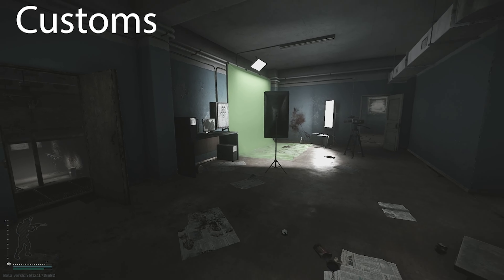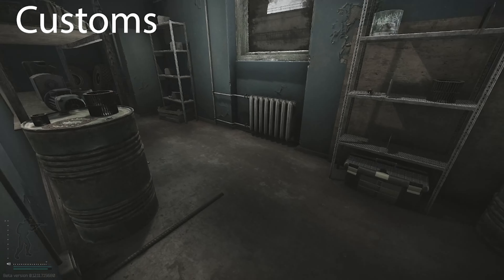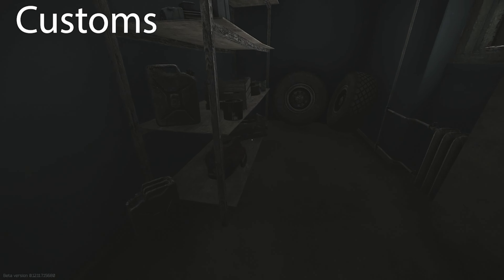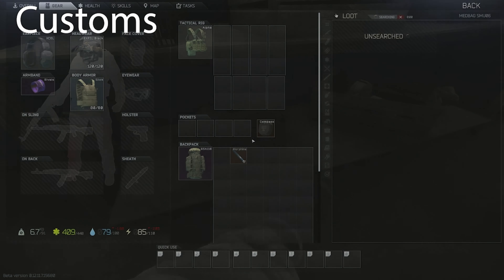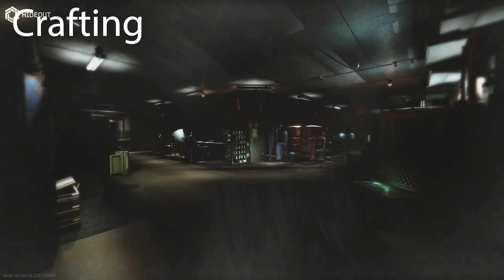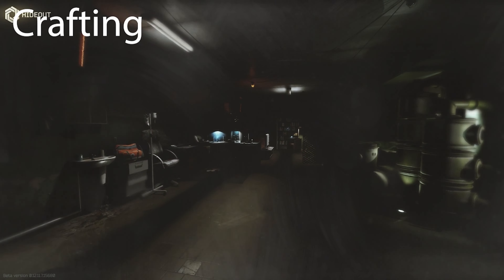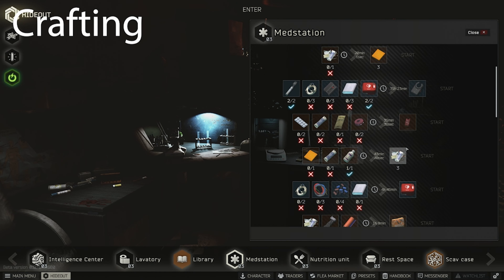TARKOV SALEWA FARMING GUIDE! BEST WAY TO FIND SALEWAS FAST! TARKOV WIPE GUIDE!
With Wipe just around the corner it's time to revisit some of the most sought after items in some of our experiments that are required for quests with some of my personal favorite ways and places that I reliably find Salewas. If you're struggling to find Salewas or any item, I've thoroughly tested each container in Tarkov for an estimated drop chance that will hopefully improve your chances of finding Salewas reliably.

Discord: Questions? Ask them in the discord!

Want to try my Gear?

Logitech G Pro Wireless Gaming Mouse
I love this mouse due to the weight, simplicity and low latency response.

Logitech G815 LIGHTSYNC RGB Mechanical Gaming Keyboard
This was originally my wife’s keyboard… She knows how to pick out keyboards.

Elgato Ring Light
This Ring Light works great without taking up space! Clamps Right onto my Desk!

Logitech C922
Nothing Special here Just my Preferred webcam before upgrading to a REAL camera :)

Go XLR
I use this for all of my routing for a 2 PC Stream setup and it has TONS of features I don’t even use that people who don’t stream may enjoy. This gives me tons of options for audio control.

Headphones: AKG K7XX
I LOVE these headphones. Audio is crisp and easy to determine for directional audio.